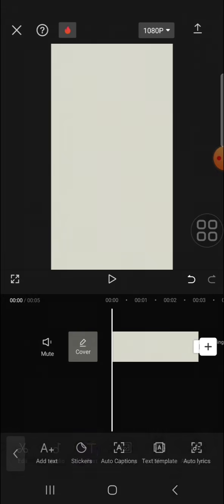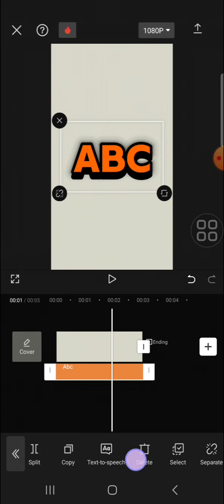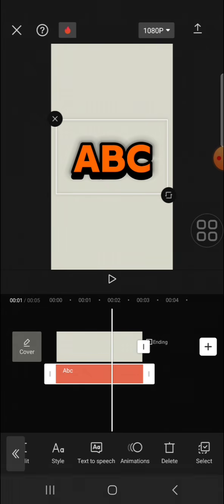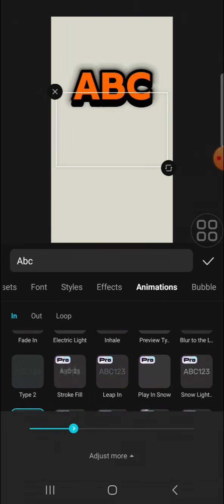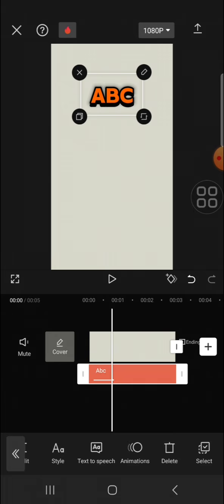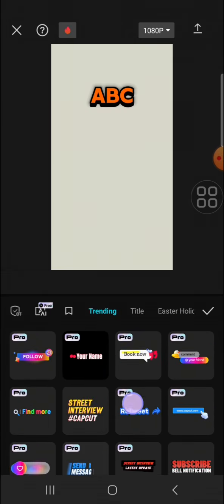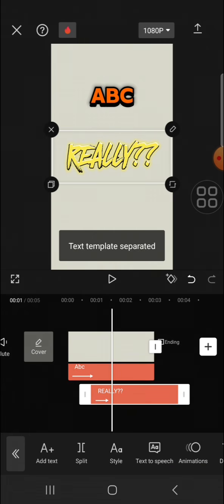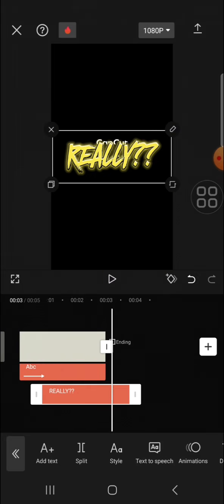Text Template Editing on CapCut! How to Add or Remove Animation of Text Template in CapCut Mobile?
Struggling to edit text template in capcut? No worries! In this video, we'll guide you on how to edit text template in CapCut. Especially on how to add or remove animation of the text template. Check this out!